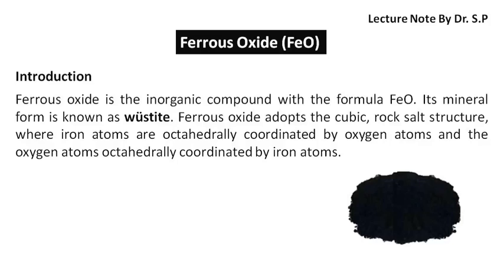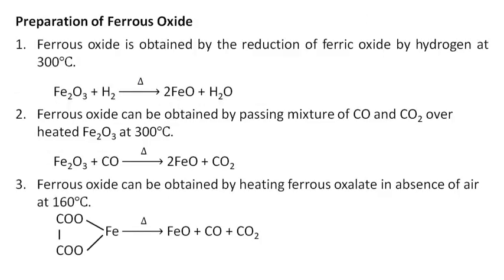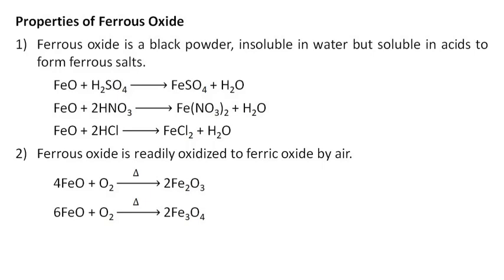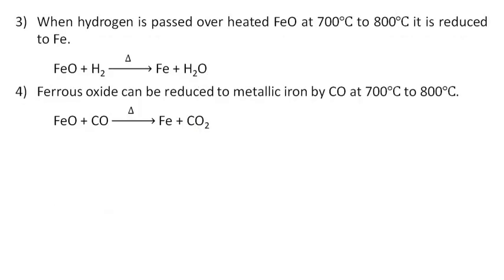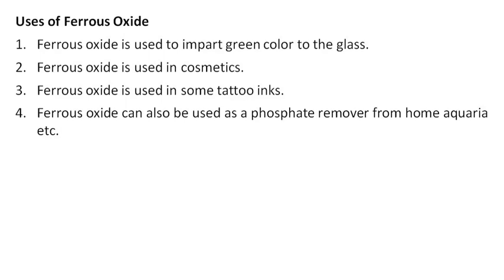Ferrous Oxide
Ferrous Oxide, Preparation, Properties and Uses